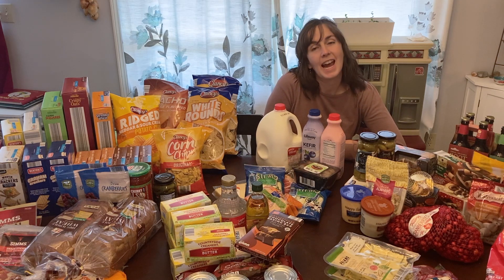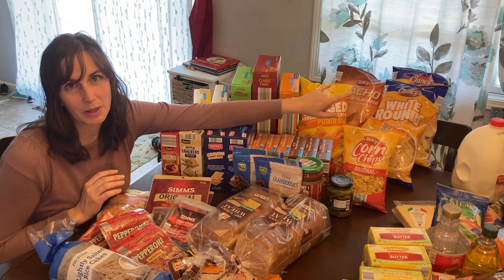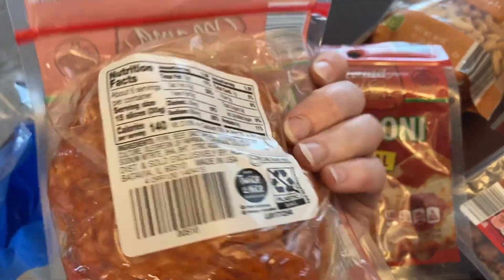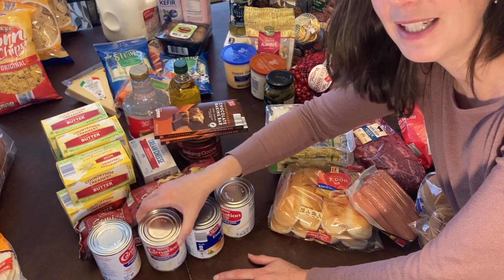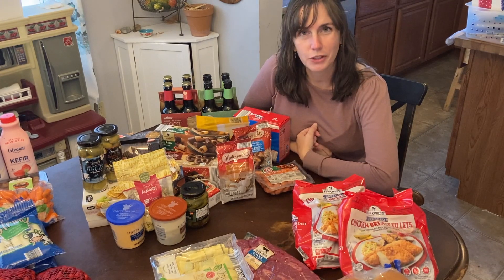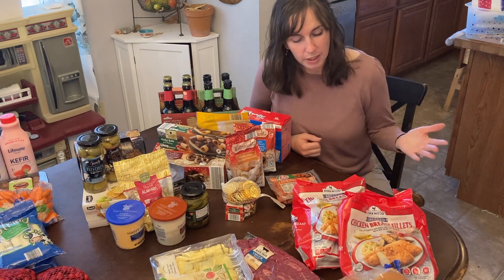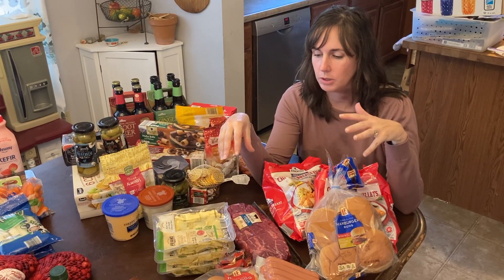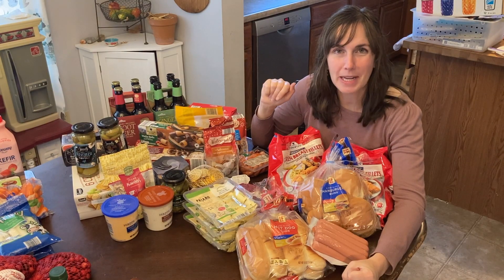Family of 8 Pre-Holiday Stock Up Grocery Haul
NESCO 18 quart roaster
Mason jar plastic screw-top lids
Pickle Pipe
Tattler reusable lids
Our Incubator– Mini II Advance
Quail Egg Tray for Mini Incubator